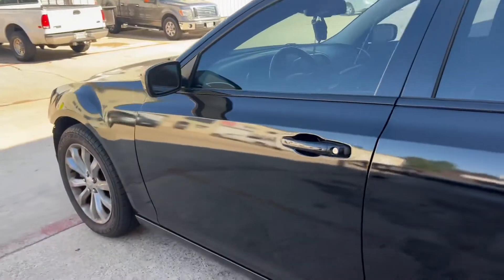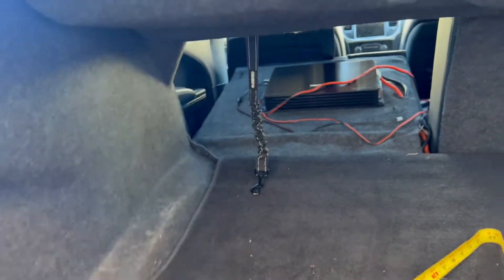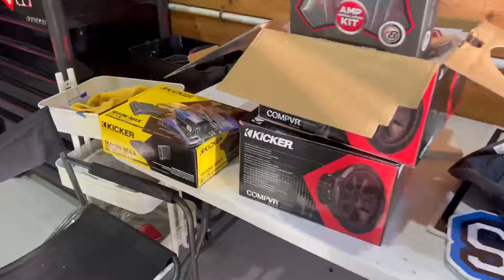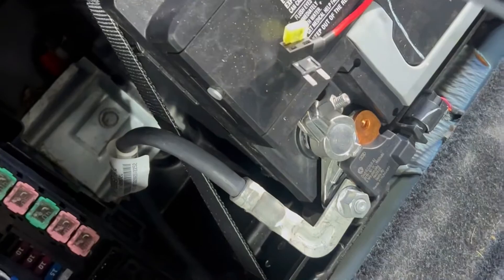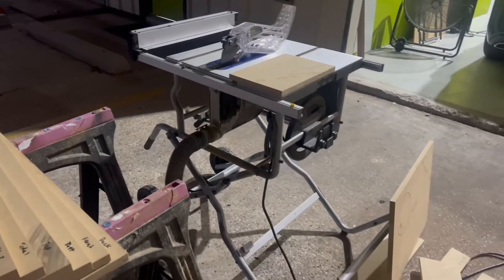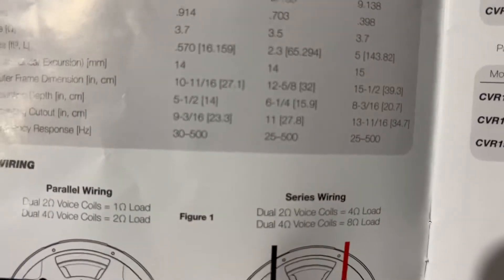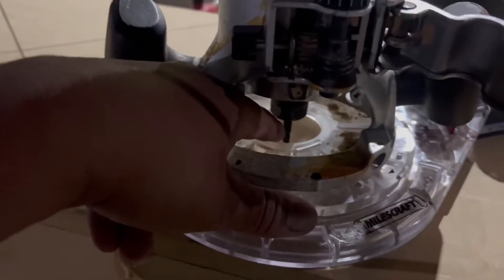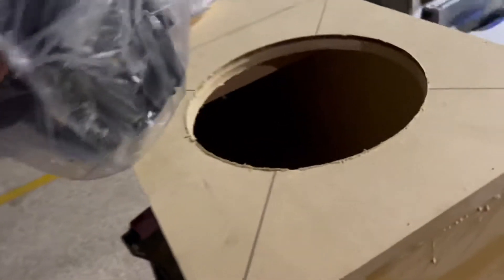300 gets upgraded system with custom enclosure! 🔥🔥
Client came in for a small upgrade to the sound system! So we added 2-10” kicker cvr series subs with an 800watt kicker amp and a custom built box to house them!